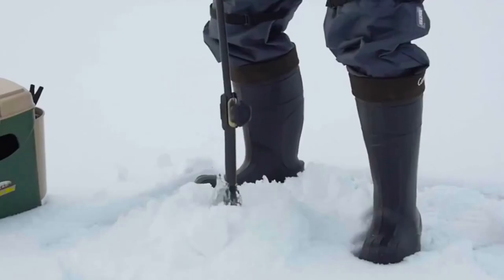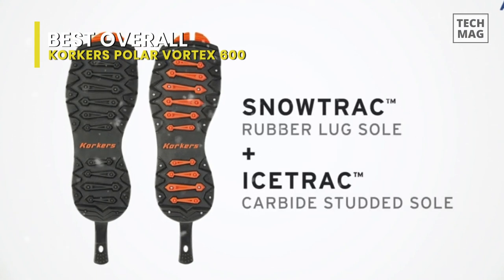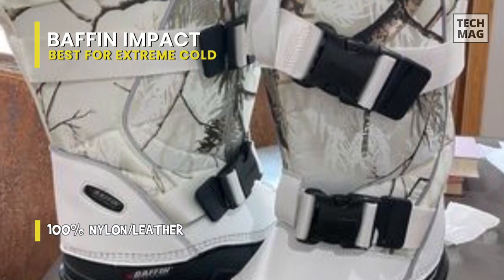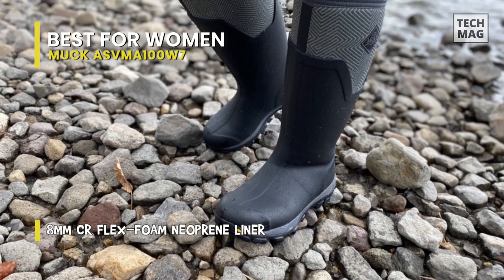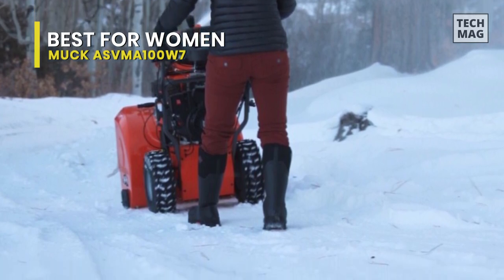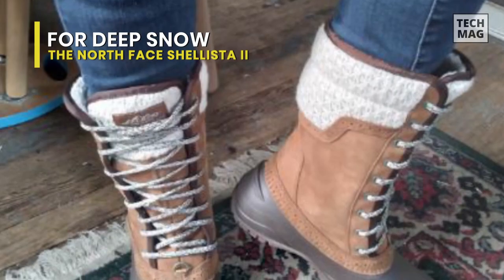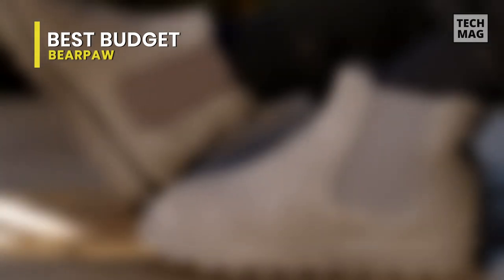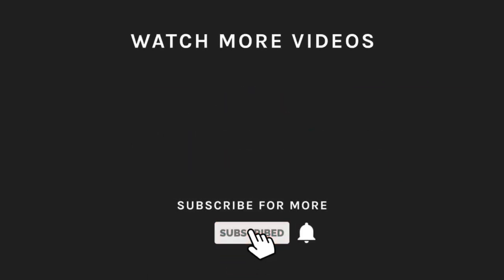The Best Ice Fishing Boots of 2022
Check Out The Best Ice Fishing Boots Here!
► Best Overall: Korkers Polar Vortex 600
► Best for Extreme Cold: Baffin Impact
► Best for Women: Muck ASVMA100W7
► Best for Deep Snow: The North Face Shellista II
► Best Budget: BEARPAW

VIDEO GUIDE
00:00 Best Ice Fishing Boots
00:11 Best Overall: Korkers Polar Vortex 600
01:06 Best for Extreme Cold: Baffin Impact
01:57 Best for Women: Muck ASVMA100W7
03:03 Best for Deep Snow: The North Face Shellista II
04:10 Best Budget: BEARPAW

The first thing that stands out with Korkers POLAR VORTEX 1200, the best ice fishing boots, is the Boa M4 Fit System that replaces laces. This allows for fast on and off and a custom fit that adjusts for the thickness of socks you have on every time you use them. Spin the ratchet knob, and the boot tightens evenly; pop the knob out, and it loosens up quickly. Another unique feature is the interchangeable soles. The POLAR VORTEX 1200 ships with SnowTrac rubber lugs and a pair of IceTrac studded rubber lug soles. The latter is fitted with 32 carbide studs per sole for plenty of bite on the ice. Changing out the cleated sole for the rubber lug keeps vehicle floor mats and home entranceways free from damage. The POLAR VORTEX 1200 is a warm, waterproof, and versatile boot that is light in weight. It is extremely comfortable when walking and sitting still and easy to use with manual-shift quads. It tucks easily into a snowmobile's footrest.

Protect your feet from the harshness of weather with Baffin Men's Impact Insulated Boots. These boast an insulated nylon upper with reflective piping and double closures that can be closed quickly with thickly gloved hands. The inner part of the boot is encased in a multi-layer boot system designed to keep your toes warm and dry while fishing. What we prefer about these boots is that they can be pretty clunky to walk in. This can be problematic if you encounter thick snow. What we didn't like about these boots is that they can be rather clunky to walk in. This can be problematic if you encounter thick snow, but this boot can be used in various activities. This boot is more than suitable for on the ice as its layer is an eight-liner, which will keep your feet warm throughout winter. At the same time, its double-layer aluminum membranes reflect warmth back into the boot. Heavy-duty rip-stop uppers feature straps and a drawstring that are easy to adjust even while wearing gloves.

The Muck Arctic Ice Mid boot features neoprene insulation and a soft fleece liner that can provide warmth in cold climates. These boots are warm on their own, and it has a uniqueness where they can maintain the heat of the person on a hard day at work, but while just standing around, it gets cold after a while. These are made to protect you from the worst cold weather and, in a sense, keep your foot clean from snow and water from the top shaft. Most of the boot shell is rubber, to the bottom of the calf muscle. The Muck Arctic Ice is a slip-on boot, meaning there are no laces, and as such, the calf shaft is very stretchy to allow the foot to slide in easily. The Musk Arctic Ice Mid has a sticky Vibram rubber sole that gives excellent surface traction. The lugs are large, angular, and deep, biting into surface irregularities. While using these boots on slippery surfaces that are snowy driveways or shallow river cobbles. They need to be warmer for most winter days; they work all day outdoors, and you'll want to layer them with thick warm socks. The loose fit feels better with thick socks, anyway. This is an excellent choice if you work outside or want suitable footwear to slip on and off.